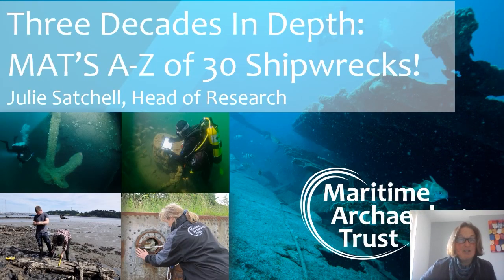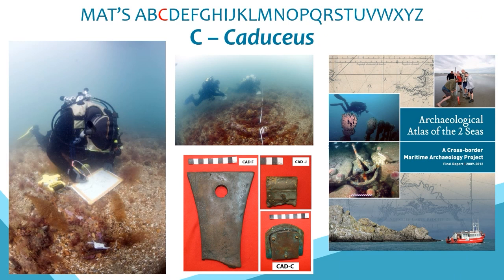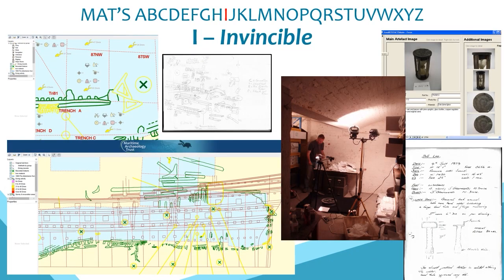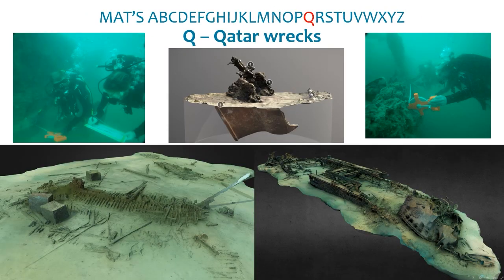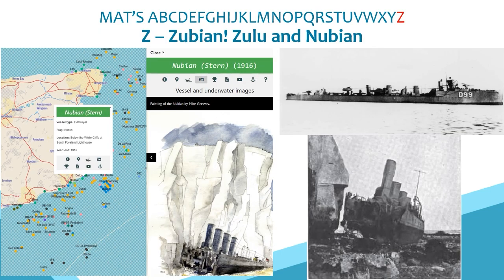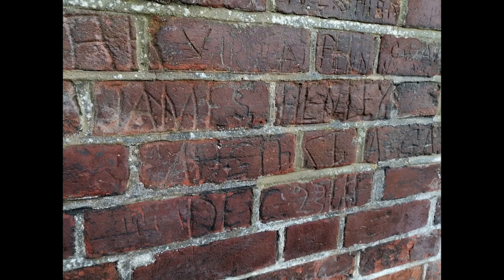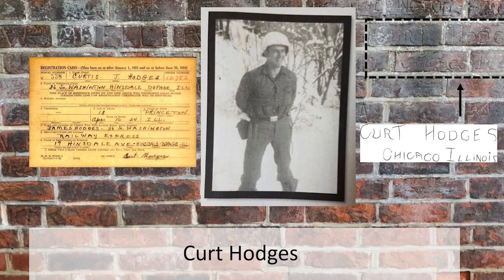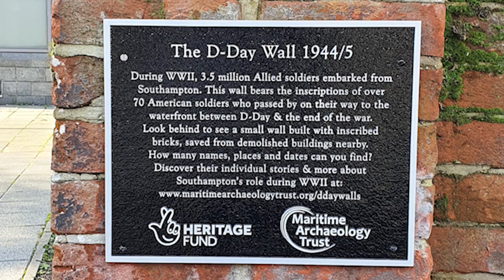MAT Annual Talk Series 2021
Welcome to the MAT 2021 Annual Talk Series.
You can find out more about our work or donate to support the Trust

Talks:
00:00:29 Three Decades in Depth - Julie Satchell
00:21:36 D-Day Stories from the wall: a commemoration - Helen Wallbridge
00:36:03 Mayflower Memorial 3D: using photogrammetry for heritage - Jan Gillespie
00:49:43 Virtual Shipwrecks and Real Artefacts: exploring in multiple dimensions - Brandon Mason
01:02:04 The Submerged Solent: more than just Archaeology - Garry Momber

We hope you found them informative and engaging. We would like to invite you to fill out a brief survey about your viewing experience. Your feedback is valuable to us and will help us to create more content like this. The survey will only take a few minutes to complete.